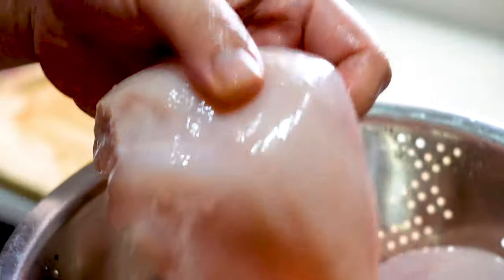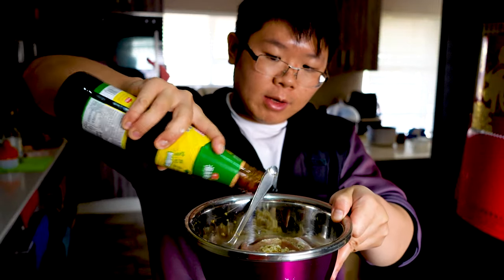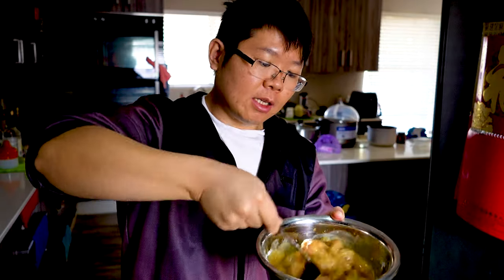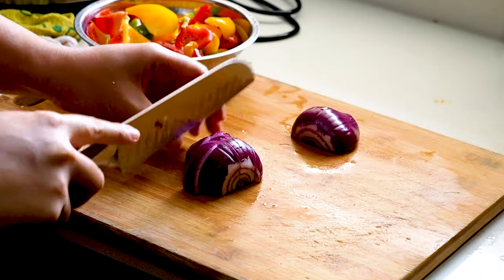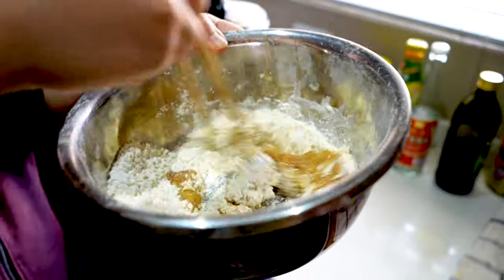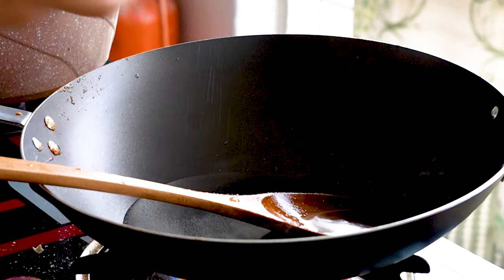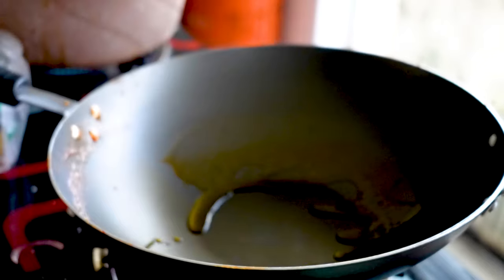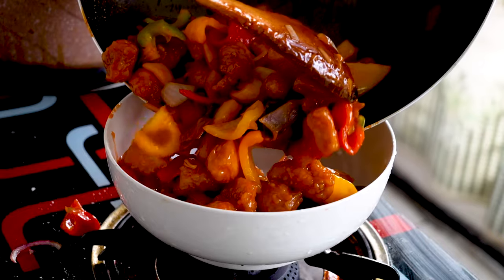How Chinese Chef Cooks Sweet and Sour Chicken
Discover the secrets to making an authentic Chinese sweet and sour chicken dish like a pro! In this video, a renowned Chinese chef will guide you step-by-step through the entire process, from preparing the batter and marinating the chicken to creating the perfect sweet and sour sauce. Learn valuable tips and techniques for achieving the ideal texture, flavor balance, and vibrant colors. Whether you're a beginner or an experienced cook, this video will elevate your sweet-and-sour chicken game to new heights. Don't miss out on this mouth-watering recipe!

Here's the recipe for Sweet and Sour Chicken:

Ingredients:

For the Chicken Marinade:

2 chicken breasts, cut into 1-inch cubes
1/2 tsp salt
White pepper to taste
1/2 tbsp sugar
1 tsp chicken bouillon powder
1 tbsp crushed garlic
1 tbsp oyster sauce
1 tsp sesame oil
1 tbsp Chinese rice wine
1 tbsp soy sauce
1 tbsp olive oil
1 egg
2-3 tsp cornstarch
All-purpose flour for coating
1 tsp cornstarch

For the Vegetables:

1 green bell pepper, cut into chunks
1 red bell pepper, cut into chunks
1 yellow bell pepper, cut into chunks
1 red onion, cut into chunks
Pineapple chunks

For the Sweet and Sour Sauce:

1 cup water
1/2 cup white vinegar
1/2 cup tomato sauce
1/2 cup sugar
1/2 tsp salt
Cornstarch slurry (2 tbsp cornstarch mixed with 1/4 cup water)

Instructions:

-In a bowl, combine the chicken cubes with salt, white pepper, sugar, chicken bouillon powder, crushed garlic, oyster sauce, sesame oil, Chinese rice wine, soy sauce, and olive oil. Mix well.
-Crack an egg into the bowl and mix until the chicken is well coated.
Sprinkle 2-3 tsp of cornstarch over the chicken mixture and mix well to create a batter.
-Cover and marinate the chicken for 1-2 hours in the refrigerator.
Prepare the vegetables by cutting the bell peppers, onion, and pineapple into chunks.
-In a shallow bowl, combine all-purpose flour and 1 tsp of cornstarch. Dredge the marinated chicken pieces in the flour mixture, coating them evenly.
-Heat oil in a wok or deep fryer to 350°F (175°C). Fry the coated chicken pieces in batches for 1-2 minutes until golden brown. Remove from oil and set aside.
-In a saucepan, combine water, white vinegar, tomato sauce, sugar, and salt. Bring the mixture to a boil.
-Once boiling, gradually whisk in the cornstarch slurry until the sauce thickens to your desired consistency.
-Reheat the wok or skillet with oil. Stir-fry the vegetable mixture until tender-crisp.
-Add the fried chicken pieces to the wok and toss to combine.
-Pour the sweet and sour sauce over the chicken and vegetables. Toss everything together until the chicken is well coated with the sauce.
-Serve hot over steamed rice.

Enjoy your homemade Sweet and Sour Chicken!